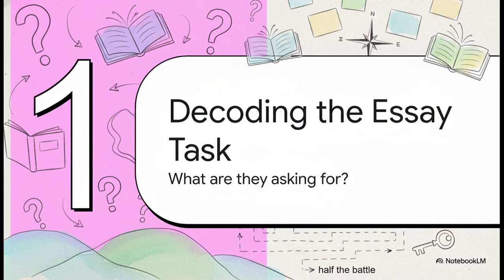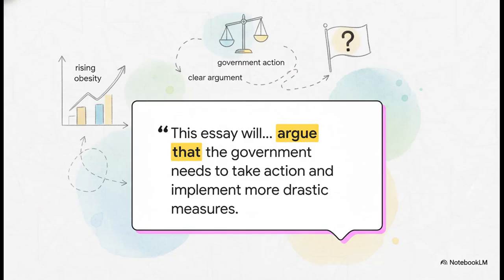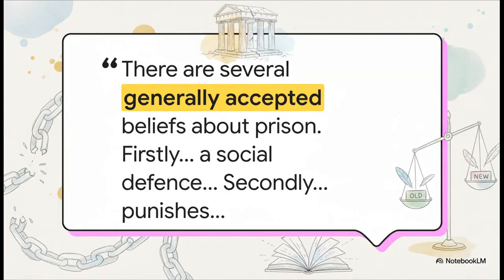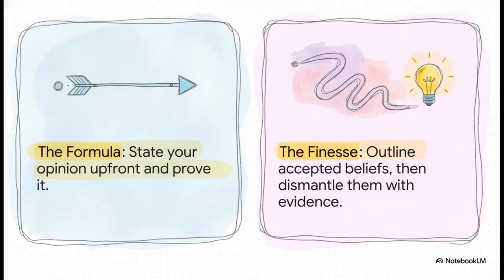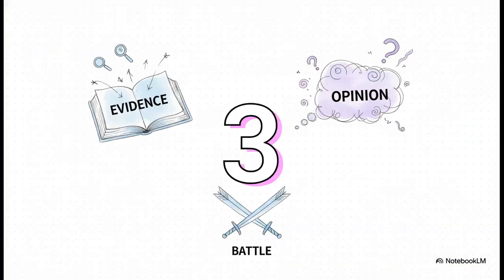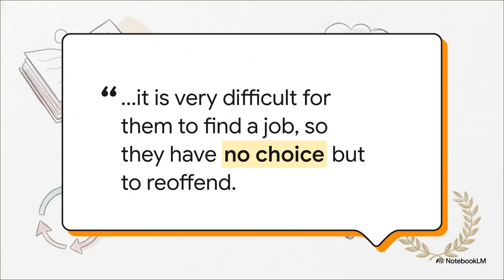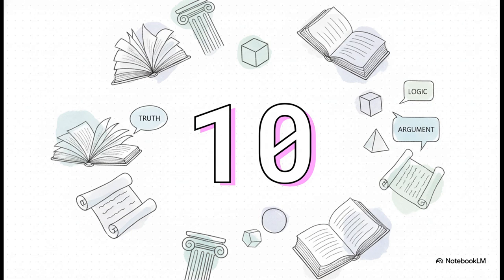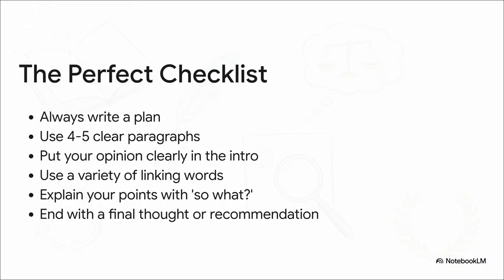The Unwritten Rules of a Perfect Essay - How to Write IELTS Writing Task 2 Agree or Disagree Essays.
IELTS Writing Task 2 Agree or Disagree Essays | Band 9 Structure, Examples & Examiner Tips

How to Write IELTS Writing Task 2 Agree or Disagree Essays (Band 7–9 Strategy)
IELTS Writing Task 2 Structure Explained | Agree–Disagree Essays Made Easy
Stop Losing Marks in IELTS Writing Task 2 | Agree or Disagree Essays Explained
IELTS Academic Writing Task 2 Agree–Disagree | Complete Band 9 Blueprint

Most students fail IELTS Writing Task 2 because they don’t understand essay structure – fix that today.

Are you confused about how to write IELTS Writing Task 2 Agree or Disagree essays?
Do you struggle with structure, ideas, or clearly stating your opinion?

In this lesson, you will learn a CLEAR, EXAMINER-APPROVED structure for
IELTS Academic Writing Task 2, focusing specifically on AGREE or DISAGREE questions.

This video explains the complete IELTS Task 2 blueprint step by step and shows you
how Band 9 essays are planned, structured, and written.

🔹 In this video, you will learn:
✔️ The standard 4-paragraph structure for IELTS Writing Task 2
✔️ How to write a strong introduction with context and opinion
✔️ Where and how to clearly state your opinion
✔️ How to organize Agree and Disagree ideas logically
✔️ How examiners evaluate Task Response and Coherence
✔️ Why structure alone is not enough for Band 9
✔️ The difference between a mechanical essay and a high-scoring essay
✔️ How to end your essay with a powerful conclusion and final thought

🔹 Essay types covered in this lesson:
✔️ Agree / Disagree essays
✔️ For and Against essays
✔️ Cause and Effect essays

🔹 Why this lesson is important:
Many IELTS candidates lose marks not because of grammar,
but because their ideas are unclear, their opinion is weak,
or their structure does not fully answer the question.

This lesson helps you:
✅ Write clear and focused essays
✅ Show the examiner that you understand the question
✅ Organize your ideas logically
✅ Avoid common IELTS Writing Task 2 mistakes
✅ Aim confidently for Band 7, Band 8, or Band 9

📌 This lesson is ideal for:
IELTS Writing Task 2 beginners
Students repeating the IELTS exam
Anyone aiming to improve Writing Task Response and Coherence

👉 Watch the video until the end for Band 9 examiner-style tips.

Good luck with your IELTS preparation!

Comment “AGREE” if you want more IELTS Writing Task 2 lessons 👇